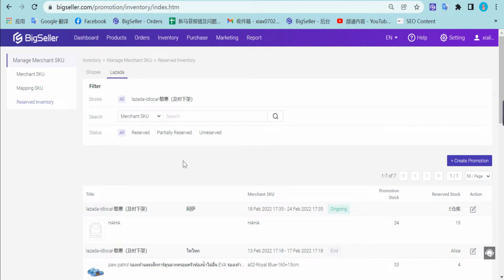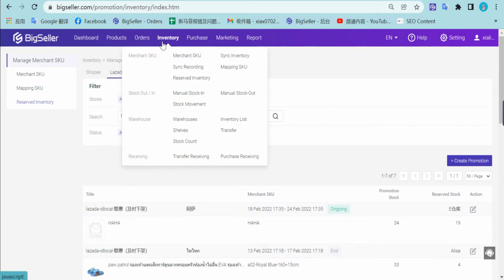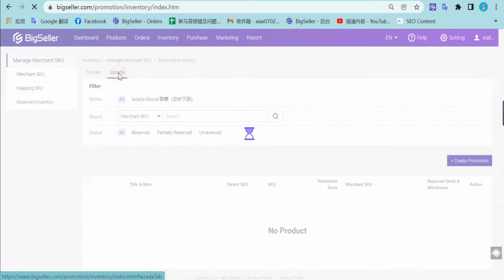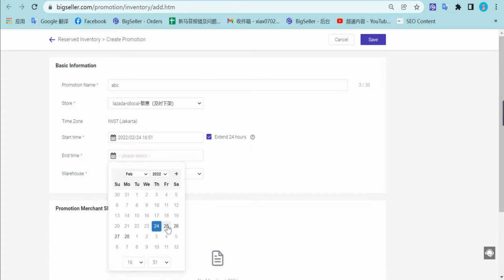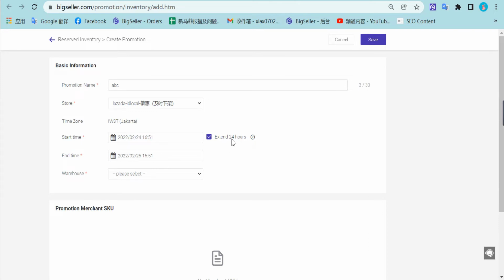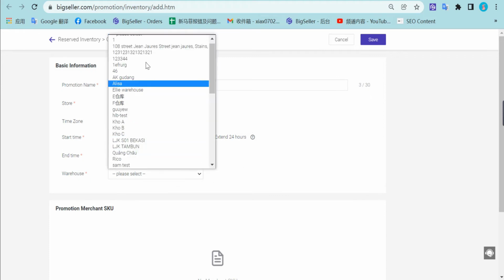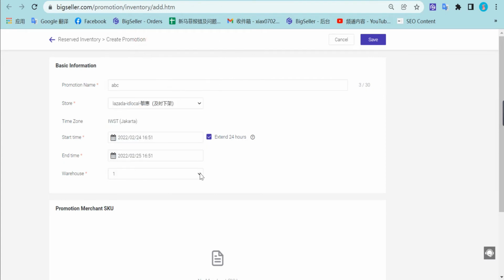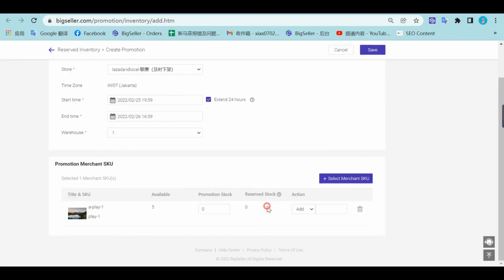How to Reserve Inventory for Lazada Promotion?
Hi there! This video is about how to reserve inventory for Lazada promotion. With this feature, we can easily reserve inventory for Lazada promotion.